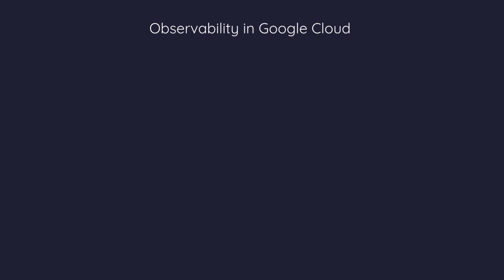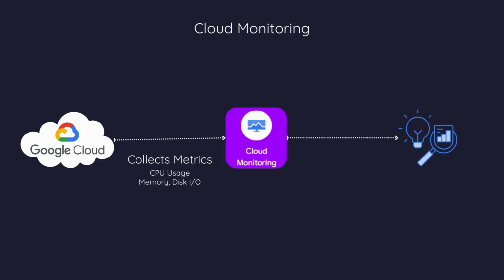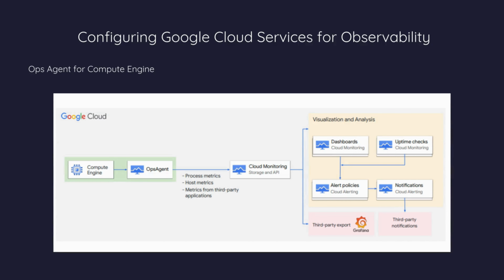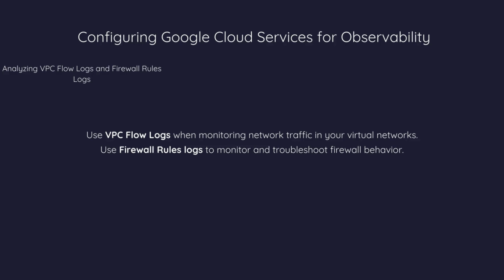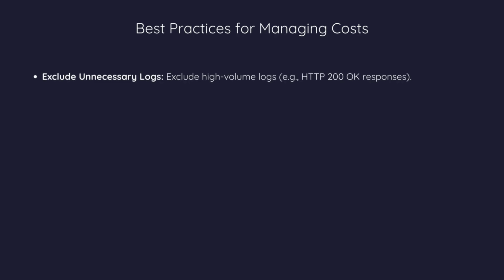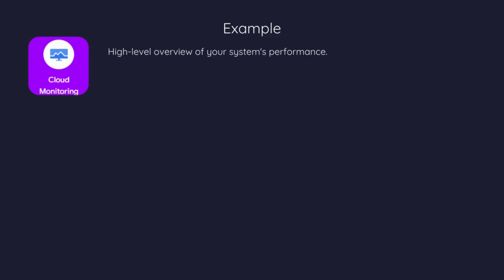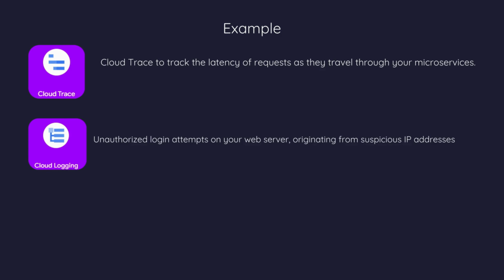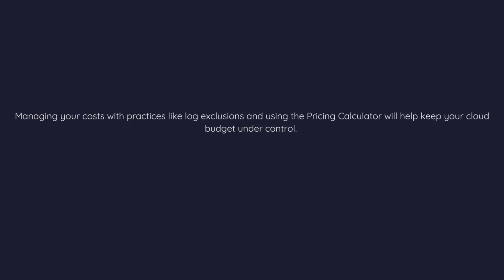Monitor and Log with Google Cloud Observability | Optimizing Cost in Google Cloud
In this video, we dive deep into how to effectively monitor and log your cloud infrastructure using Google Cloud Observability tools for PCA exam preparation.

 Learn how to leverage Cloud Logging, Cloud Monitoring, Cloud Trace, Ops Agent for Compute Engine, Managed Service for Prometheus, VPC Flow Logs, and Firewall Rules Logs to track performance, detect security issues, and optimize your cloud applications.

Whether you’re managing a high-traffic web application or a distributed microservices environment, this guide will help you ensure your cloud services are running smoothly and efficiently.

Discover best practices for logging, monitoring, and troubleshooting within Google Cloud to maintain peak performance and security while minimizing costs.

00:27 - Introduction to Observability in Google Cloud
00:52 - Cloud Logging
01:41 - Cloud Monitoring
02:28 - Cloud Trace
03:13 - Ops Agent for Compute Engine
03:53 - Managed Service for Prometheus
04:20 - Analyzing VPC Flow Logs and Firewall Rules Logs
05:00 - Error Reporting
05:22 - Cloud Profiler
05:49 - Optimizing Costs in Google Cloud
06:43 - A Real-life example about how to use the tools
09:59 - Summary